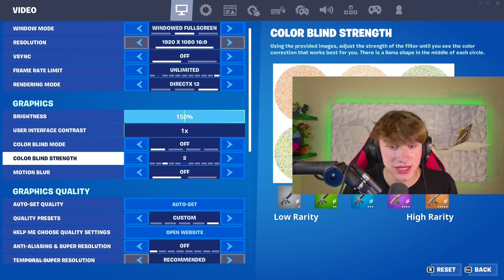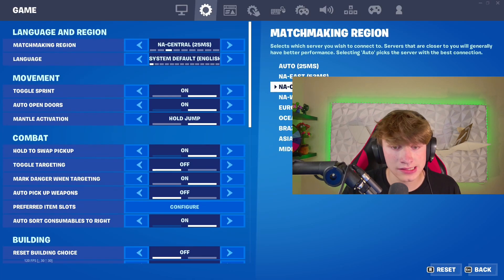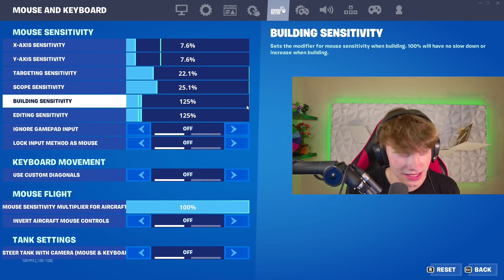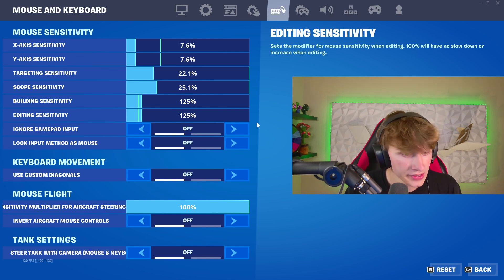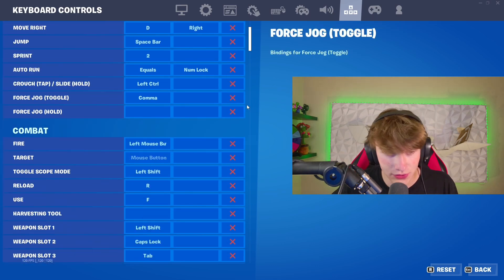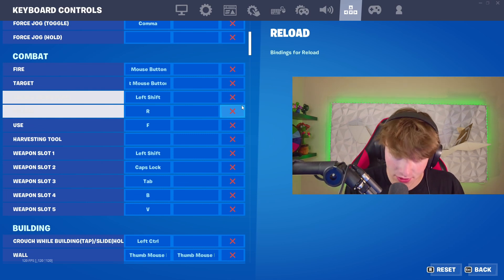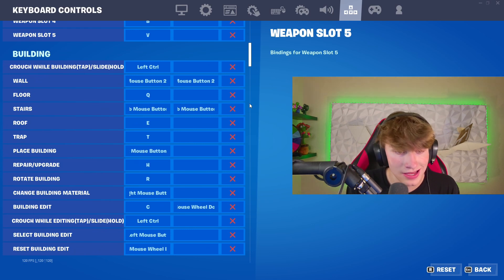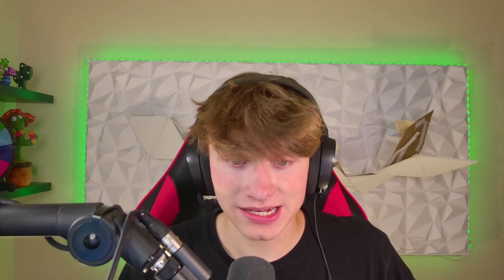1mCactus Fortnite Settings Reveal (For Gooder Aim)